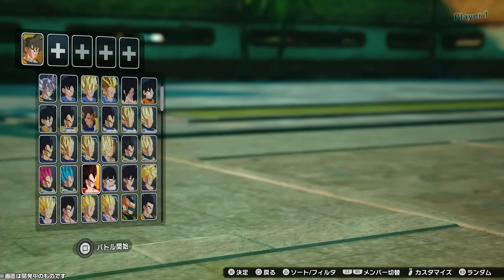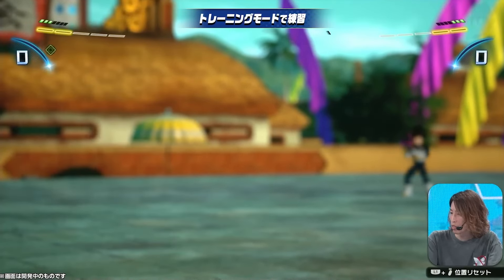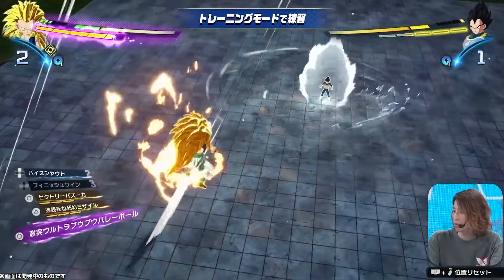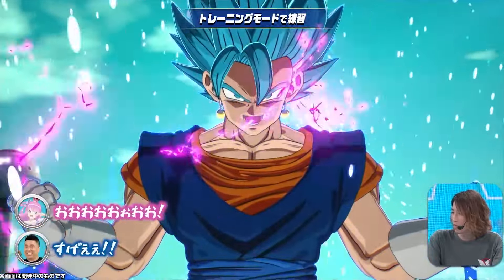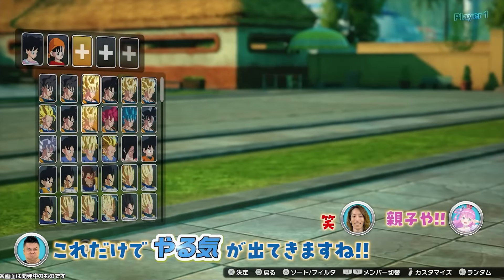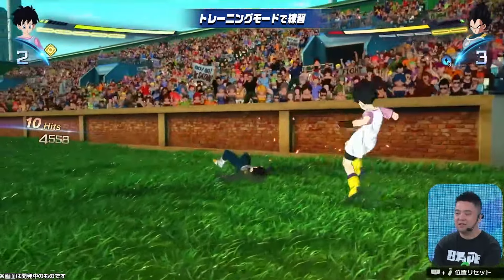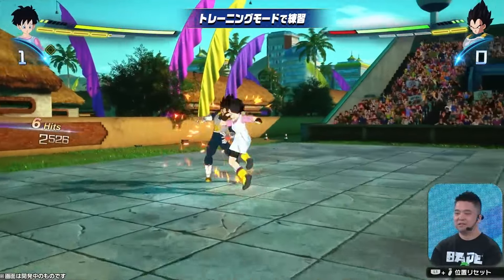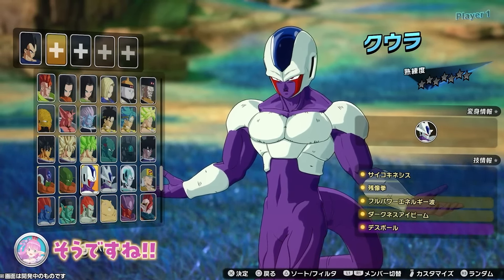CHARACTER COSTS IN DRAGON BALL SPARKING ZERO!